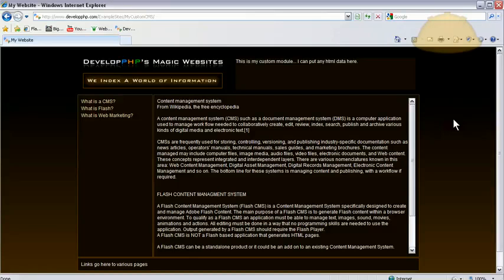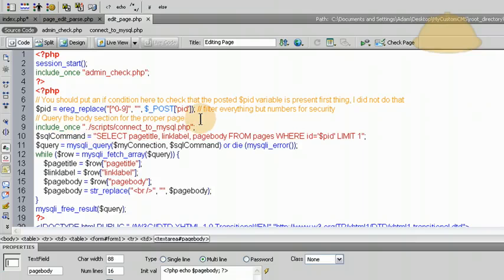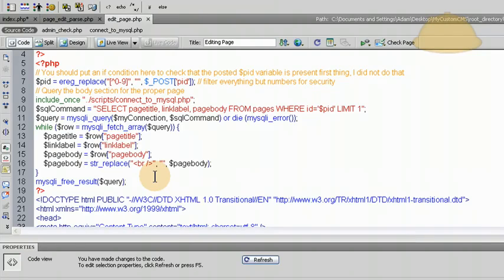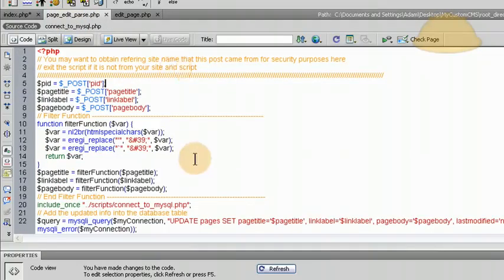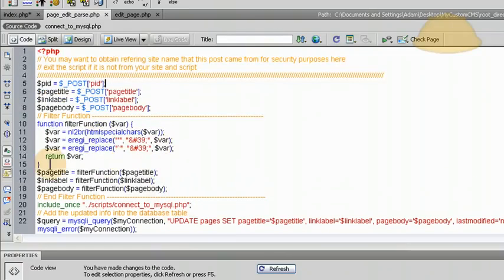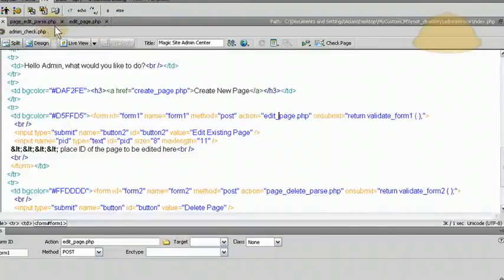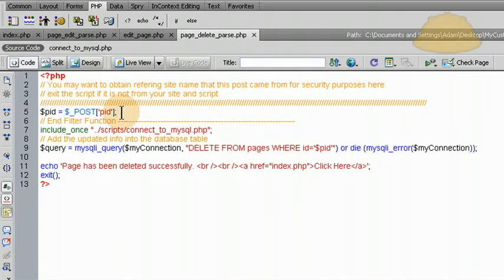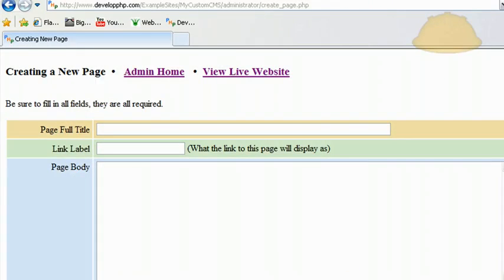Part 8 How to Build PHP and MySQL Custom CMS Website Software